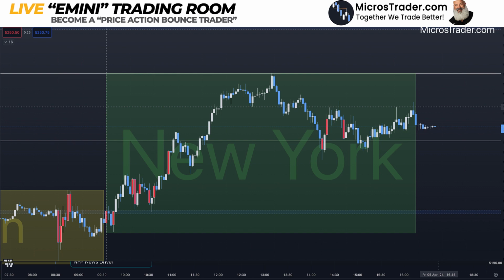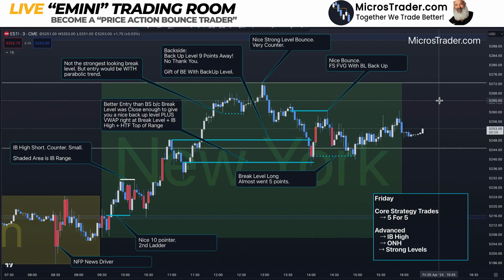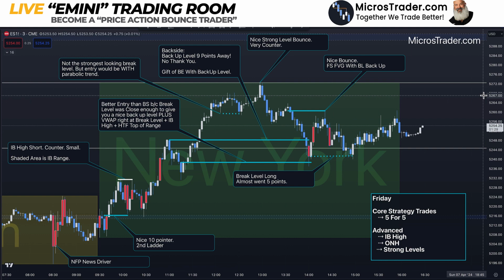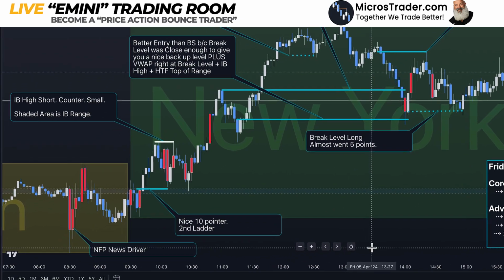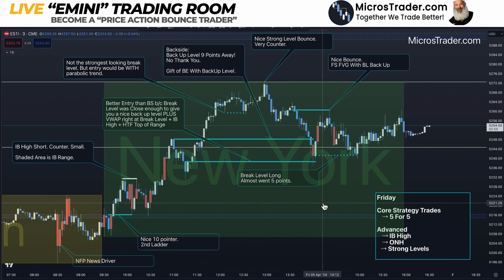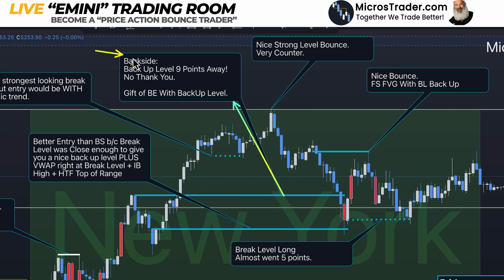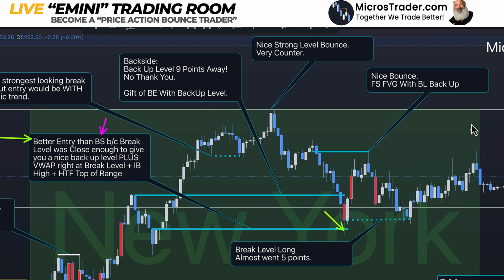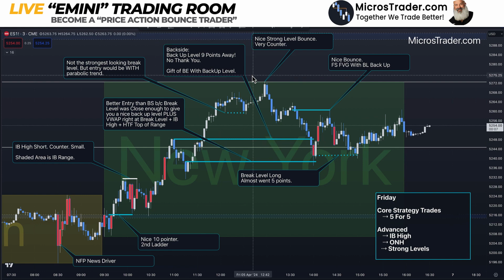Trader Homework: Full Example - Do This Everyday!